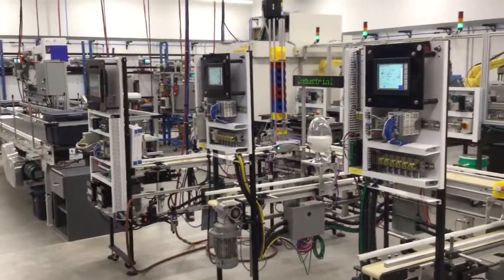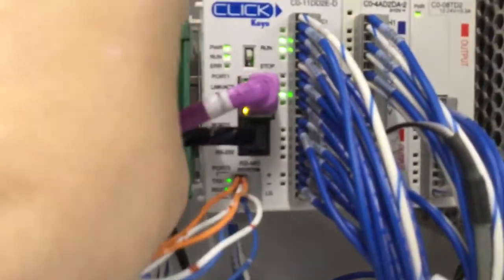Conveyor network of multiple PLCs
Simple networks like MODBUS on the CLICK PLC allows for easy update of information with simple 3-wire network.